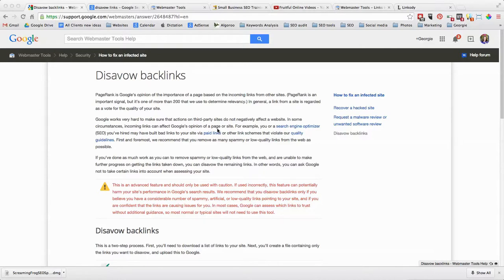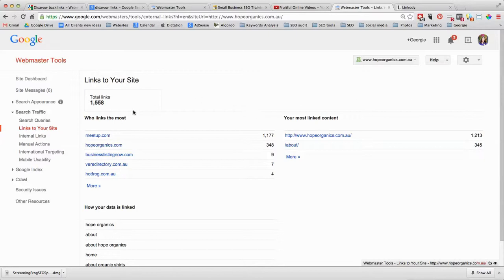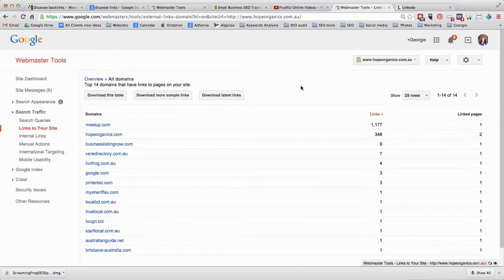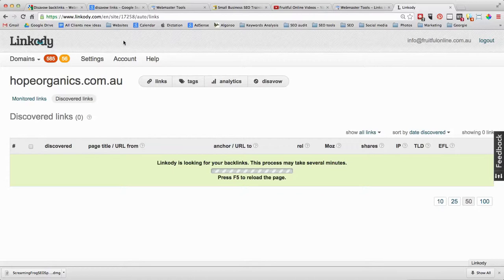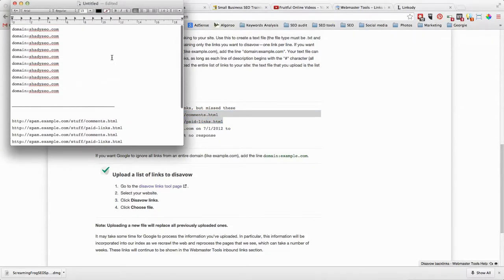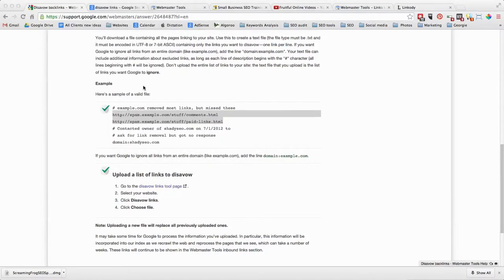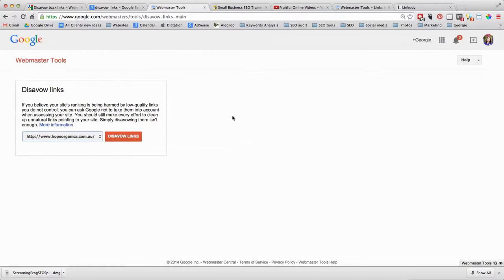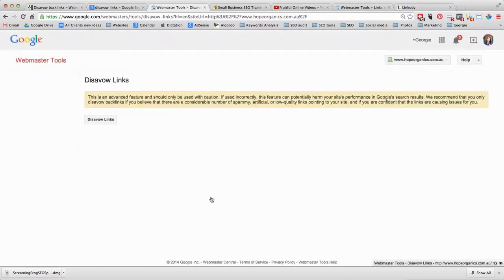How Do I Disavow Links - Ask Google to ignore Bad Links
Request an SEO eBook specific to your industry.
If you would like more SEO training or assistance with your website rankings see below